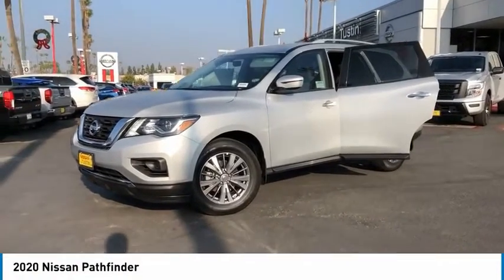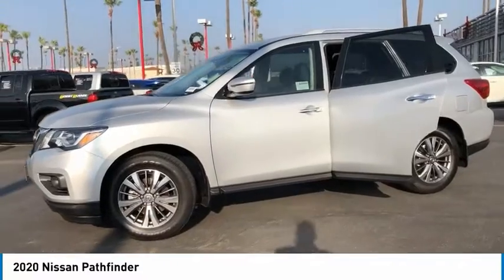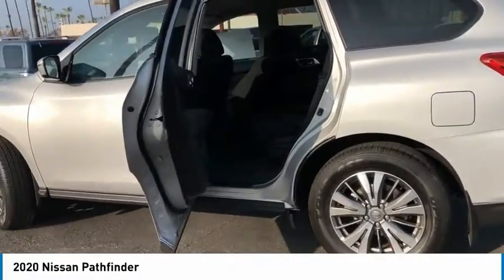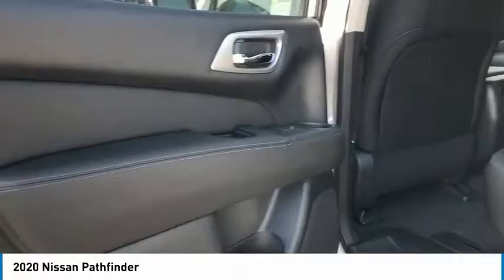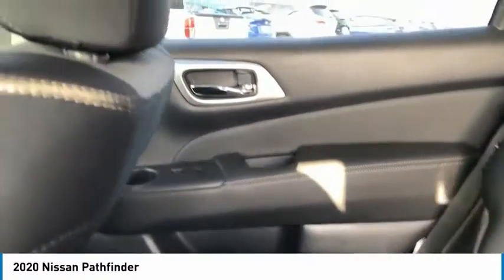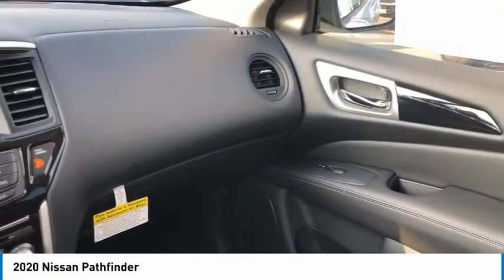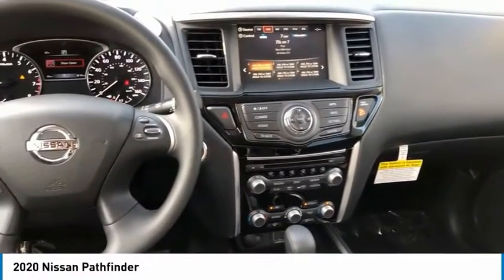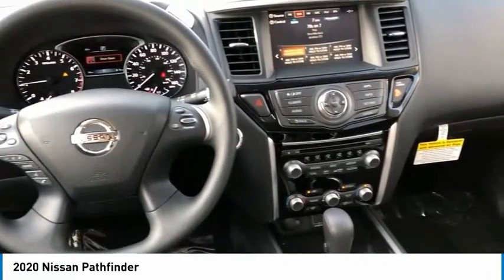2020 Nissan Pathfinder Live Tustin CA T200921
2020 Nissan Pathfinder

30 Autoi Center Dr.